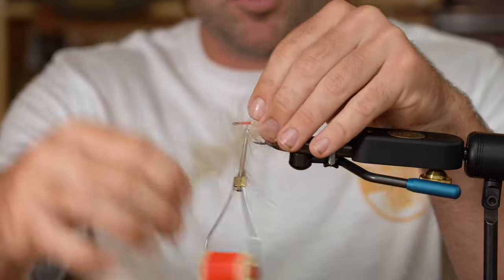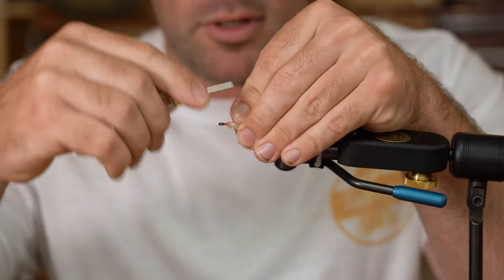Great Backcountry REDFISH Fly! | Fly Tying | How to Tie The EP Mud Minnow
The EP Mud Minnow is a phenomenal redfish and snook fly, especially back in the mangroves and creeks. This fly can imitate a small finger mullet, creek chub, or as the name suggests, a mud minnow. Throw this fly when the weather has cooled down and the fish have pushed back up into the creeks. This fly also works very well for those prized freshwater snook and tarpon.

Get these materials in the store at

30801 US Highway 19 N

or get them online here